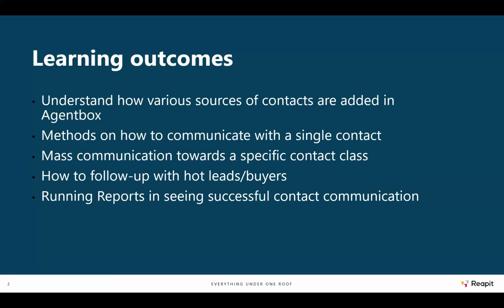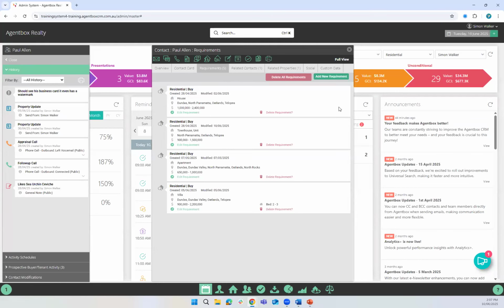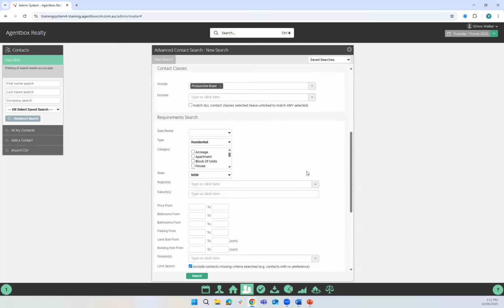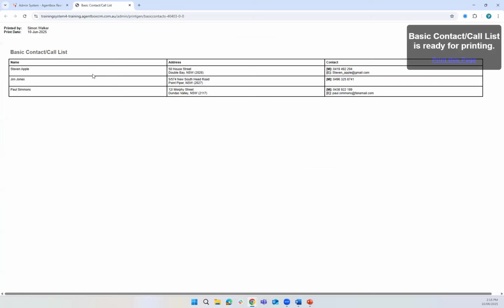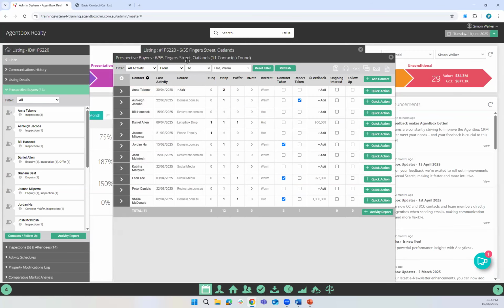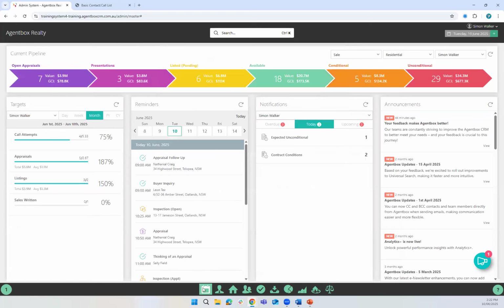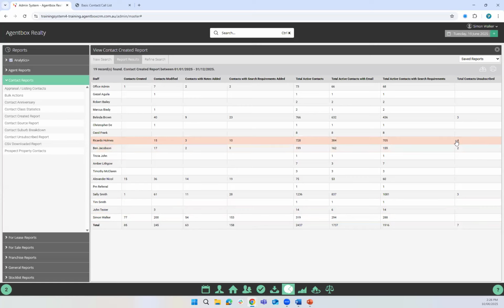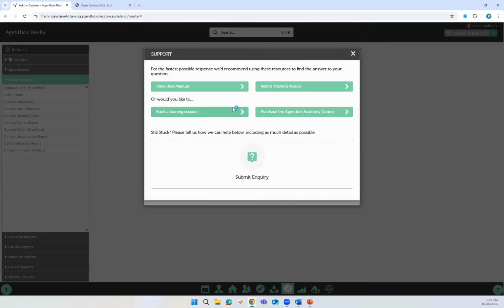Keeping in Contact with the Right Contact | Training Webinar